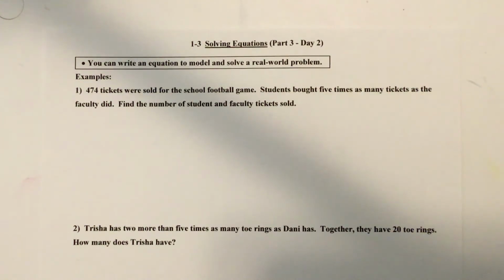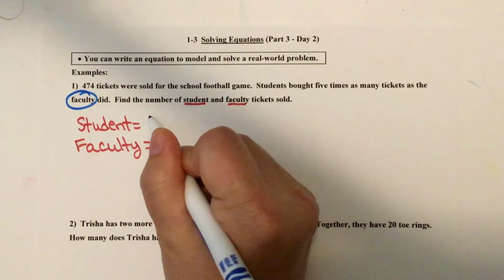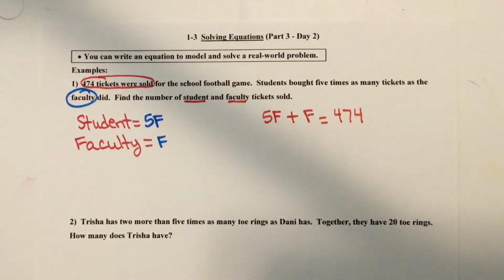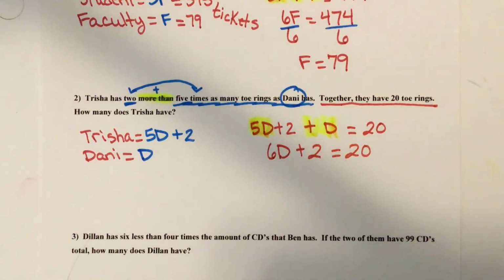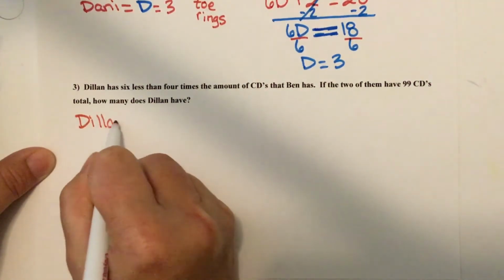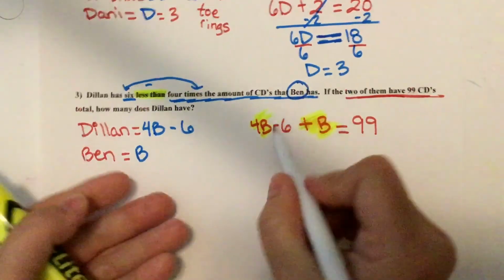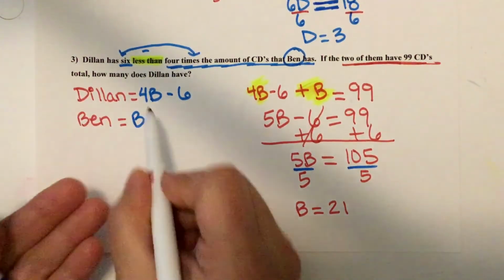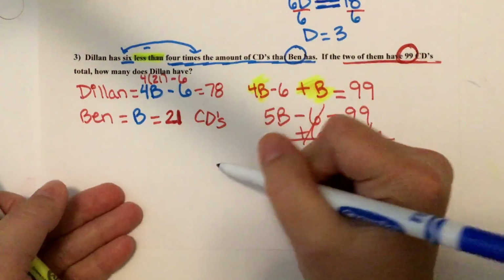1-3 Solving Equations (Part 3 - Day 2)